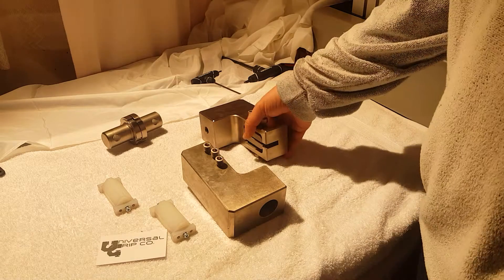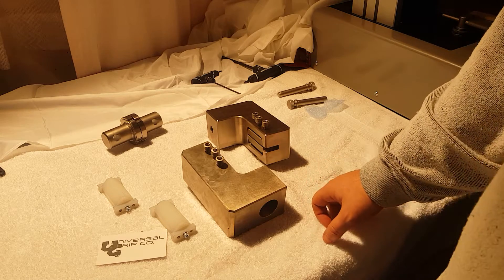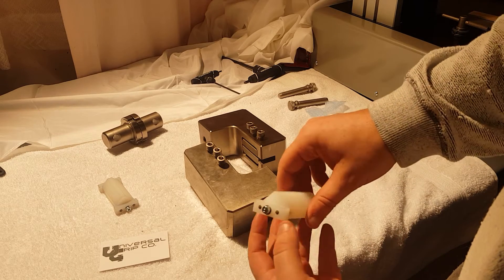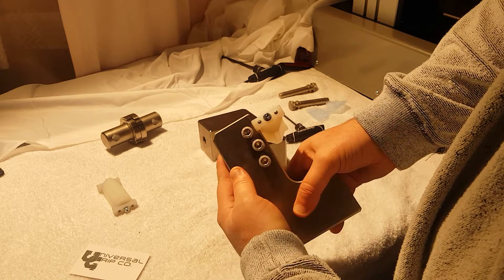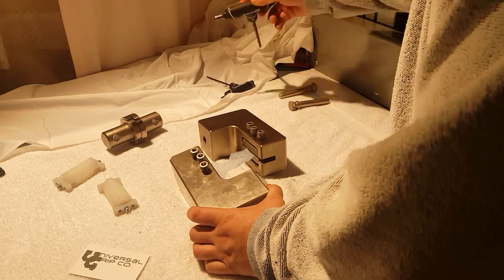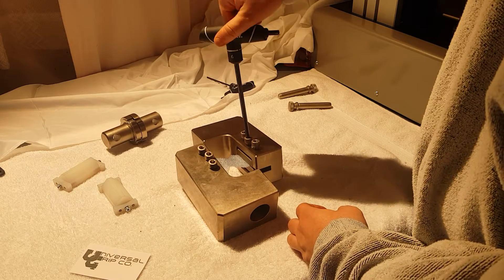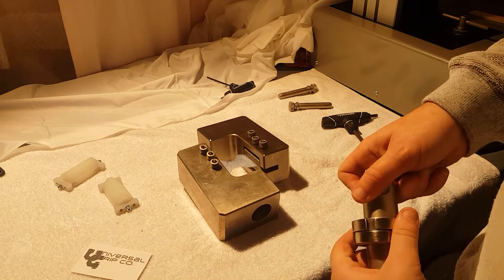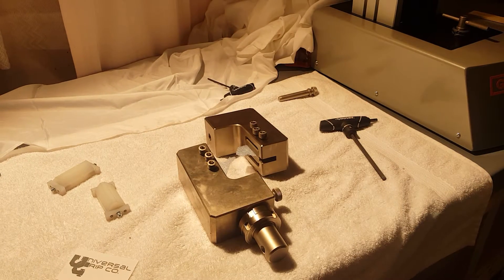ASTM D7078 - Rail Shear Fixture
The ASTM D7078 Rail Shear Fixture is used to test composite materials. Many people have questions on whether to use the D5379 Iosipescu shear test or the D7078 rail shear test. It depends on how flimsy and flexible the material is. If it is a flexible material, D7078 is ideal. If the sample is more rigid and sturdy, the D5379 shear fixture is more applicable.

The D7078 fixture ships complete with nylon alignment guides and adapters to fit onto any universal testing machine. Universal Grip also supplies and supports a full line of testing machines from Galdabini of Italy.